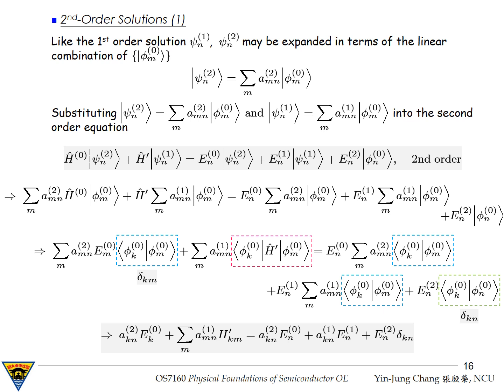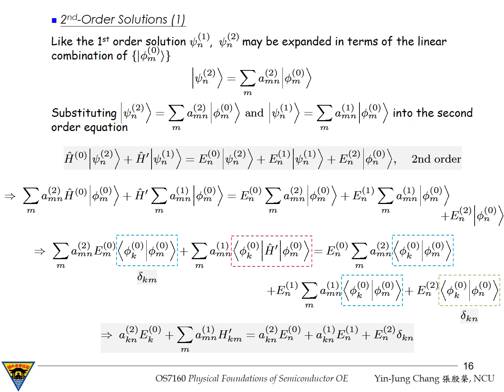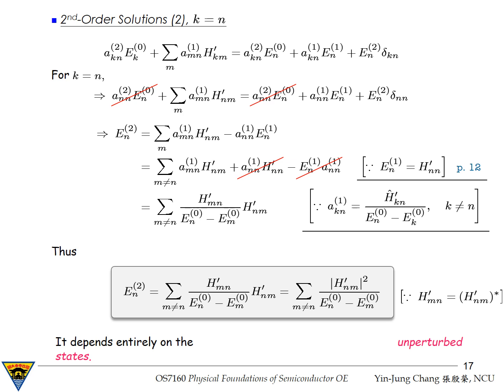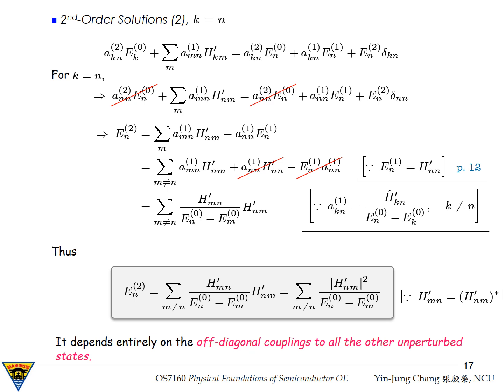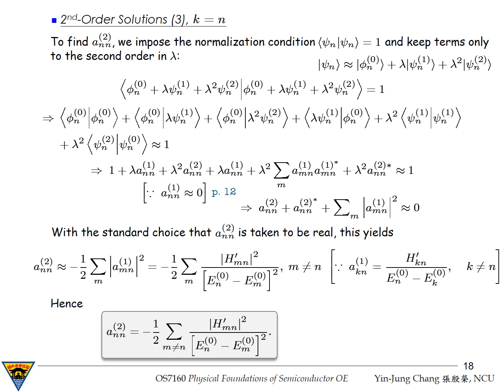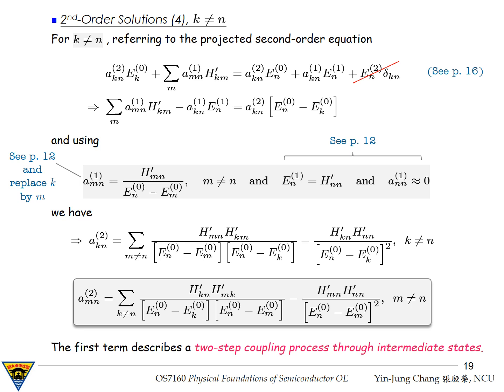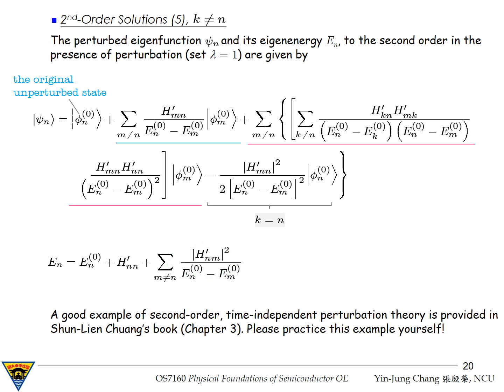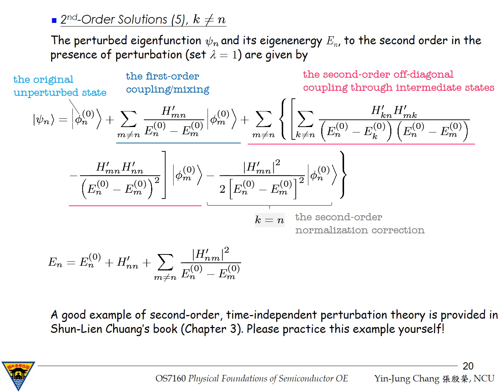6-2.3 Second-Order Solutions in Nondegenerate Time-Independent Perturbation Theory